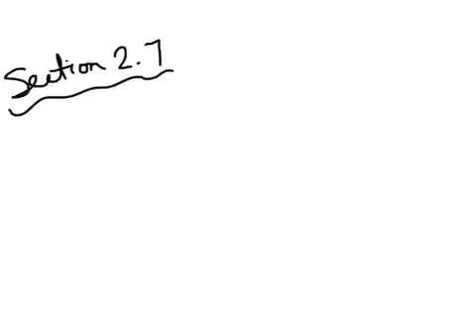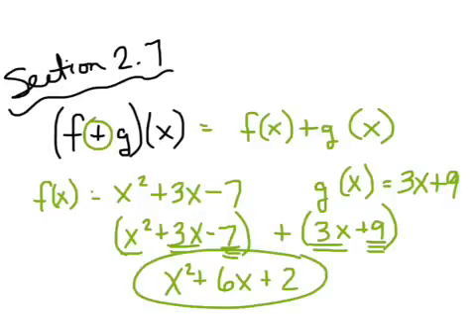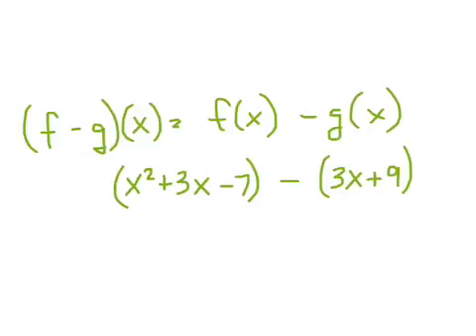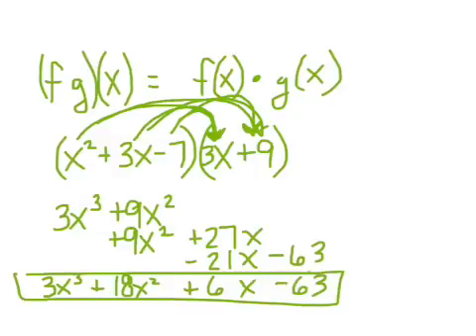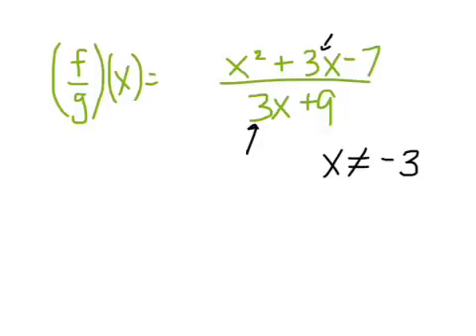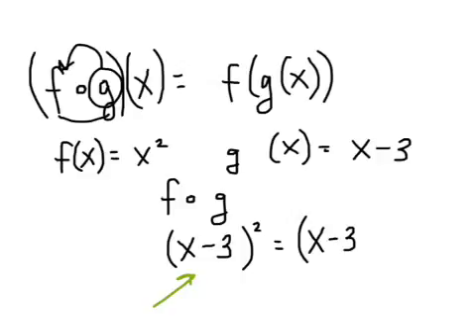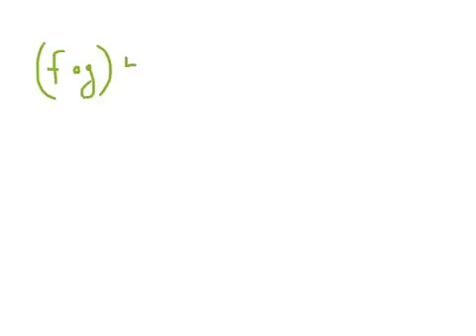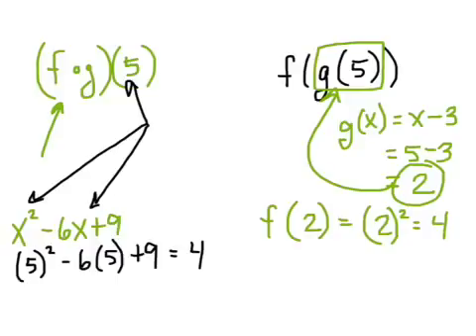Section 2.7 - college algebra - combining functions